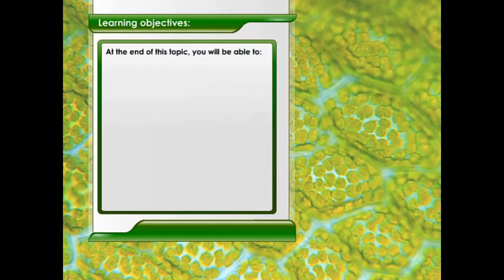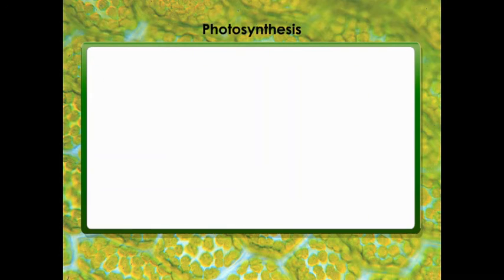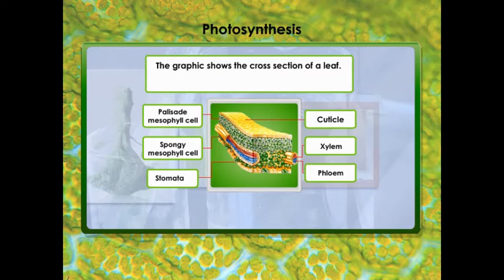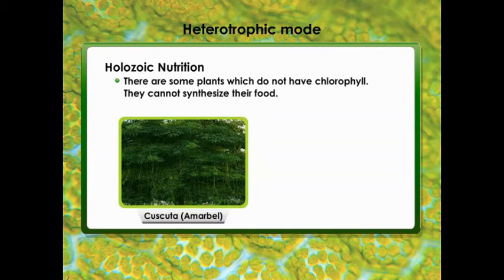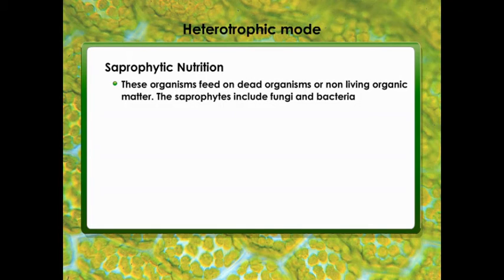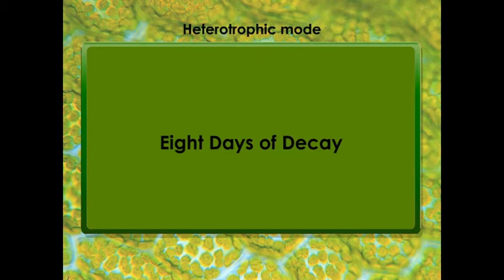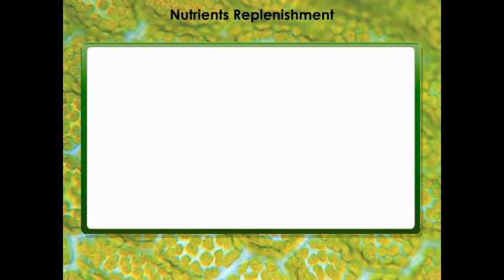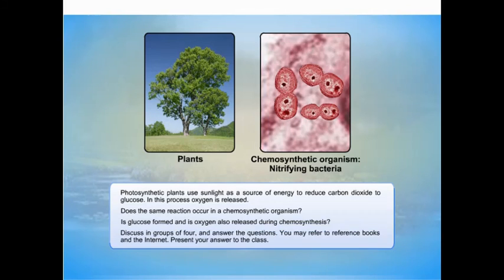K12 - Science Class 7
0:00 Learning Objectives
0:29 Introduction
0:50 Nutrition
1:21 Mode of Nutrition in Planets
1:52 Photosynthesis
5:40 Heterotrophic Mode
10:51 Symbiotic Relationship
11:35 Nutrients Replenishment
12:20 Summary
13:14 Extension